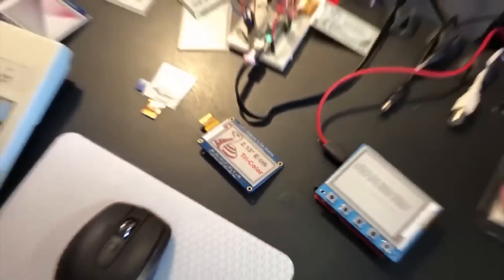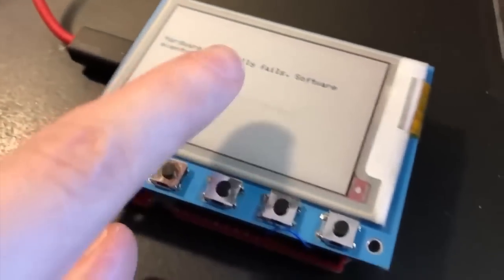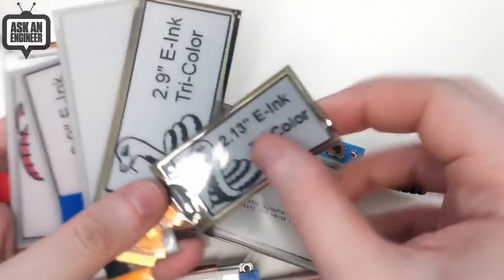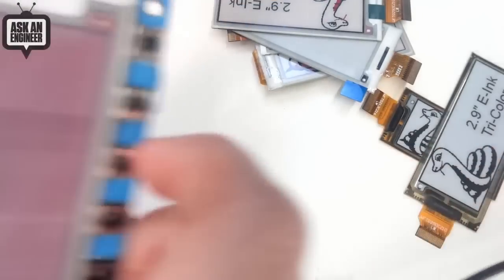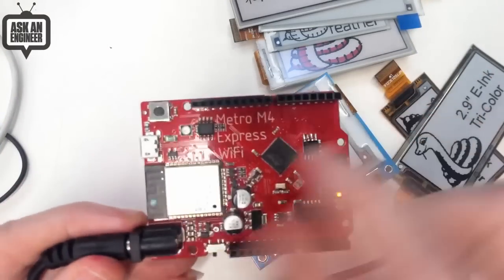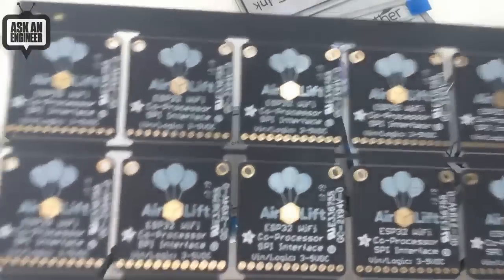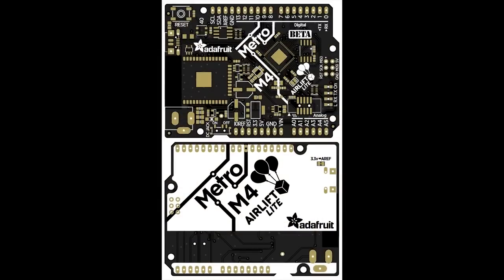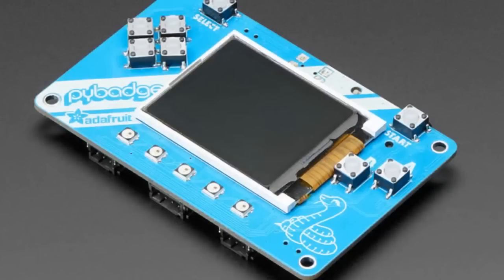Adafruit Top Secret! April 3, 2019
The news from the Adafruit factory in New York. Broadcast April 3rd, 2019